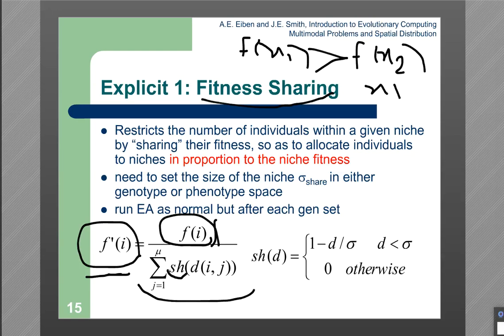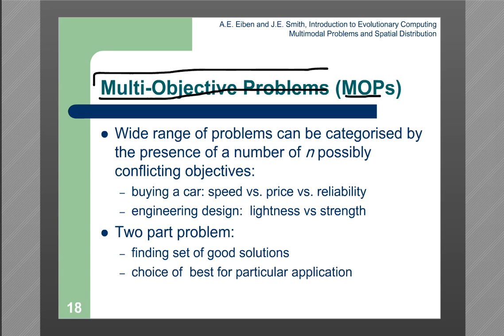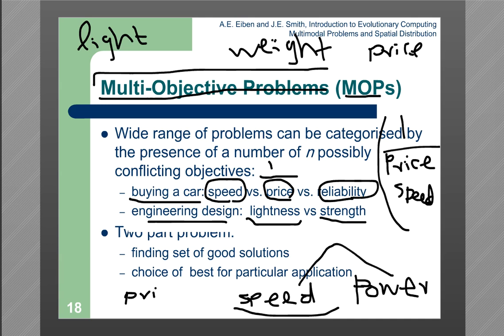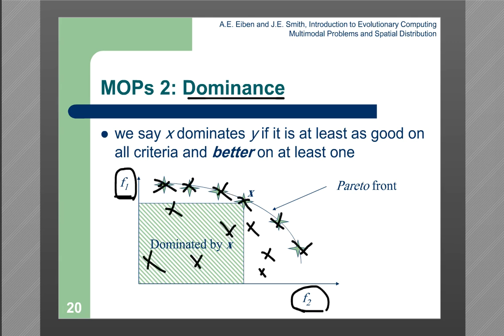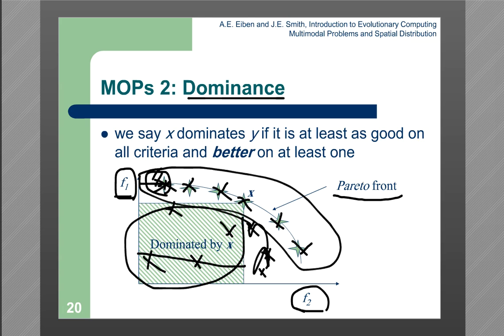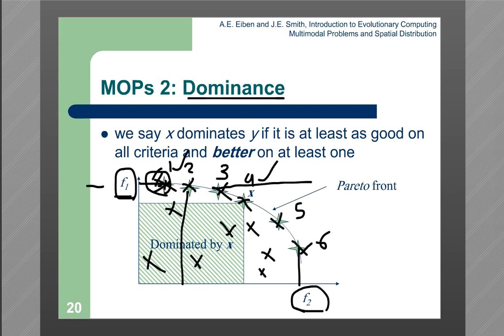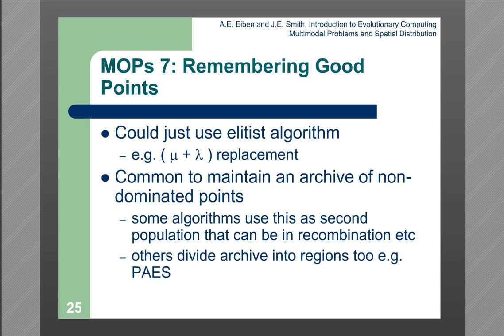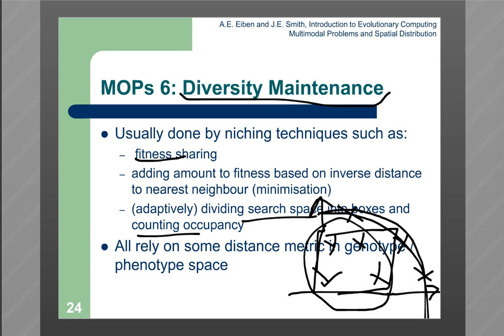advanced discussion تكملة محاضرة ال 16